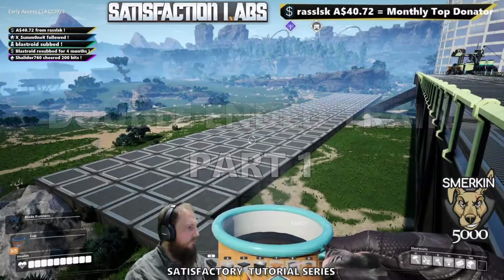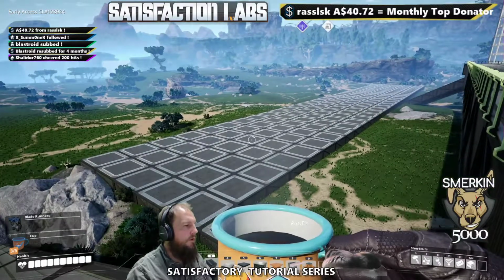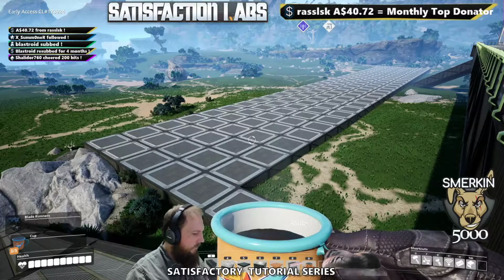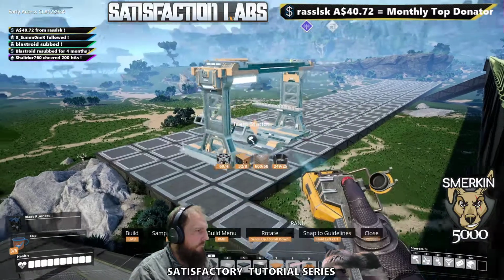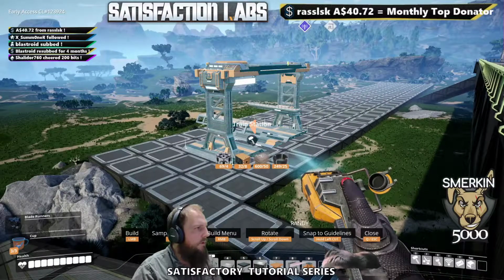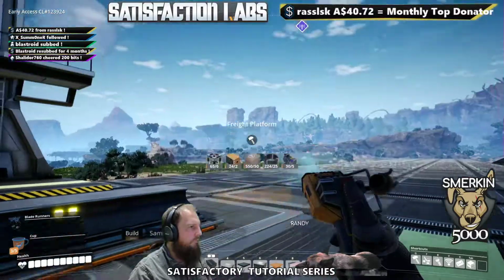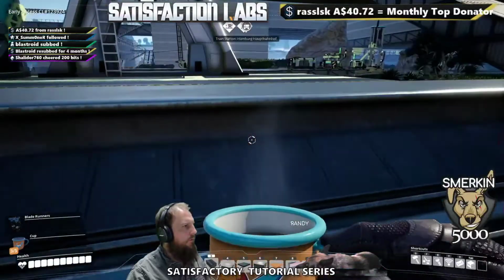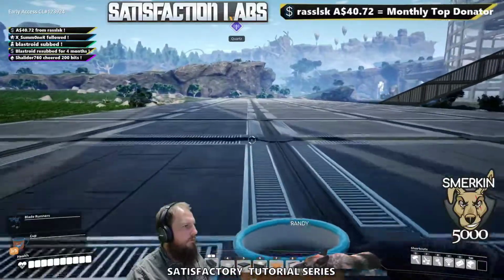178 Double Ended Train Part 1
A double ended train is simple to setup and is a great way to introduce yourself into how trains work. In part 1 a station and freight platform is created.